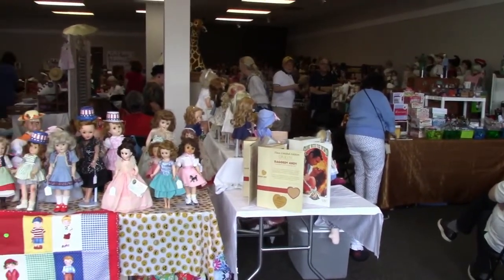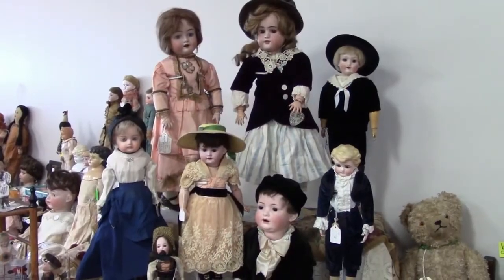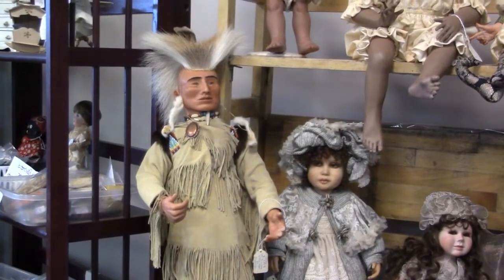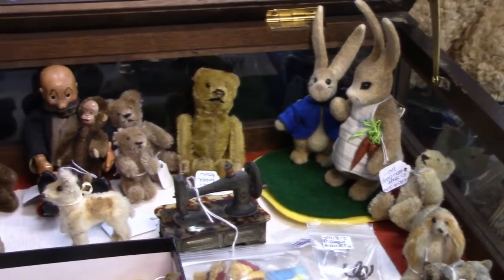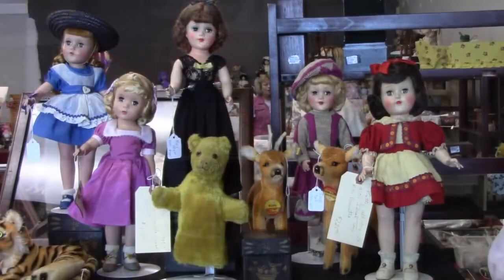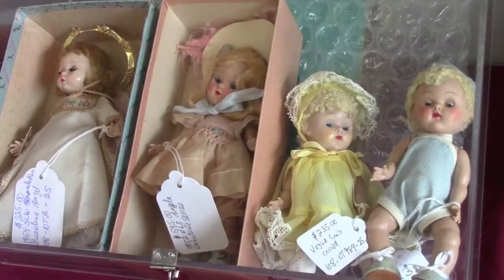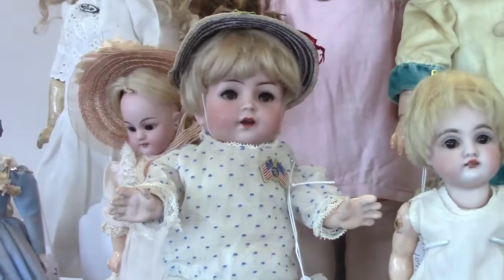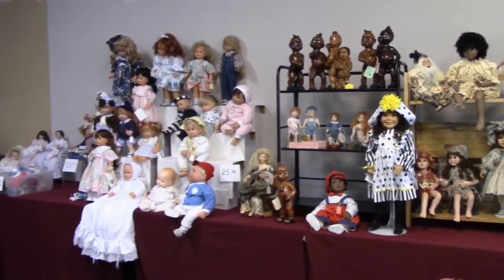Let's Go to a Doll Show! - Antique, Vintage & Modern Dolls, Teddy Bears, Miniatures and More!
A tour of the Seacoast Doll, Bear and Folk Art Show held in North Hampton, NH. See fabulous antique French and German bisque dolls, vintage composition dolls, cloth and hard plastic dolls, artist made bears, folk art animals, dollhouse miniatures both antique and modern, and much more!